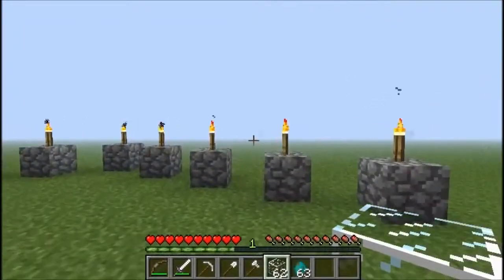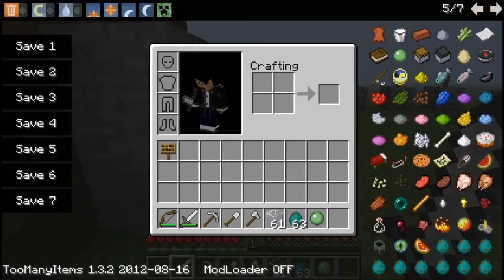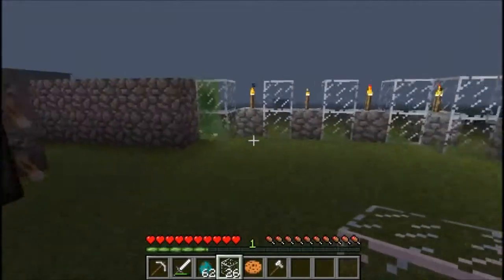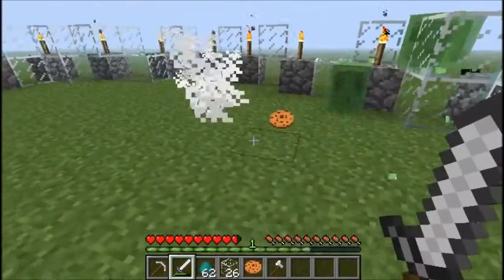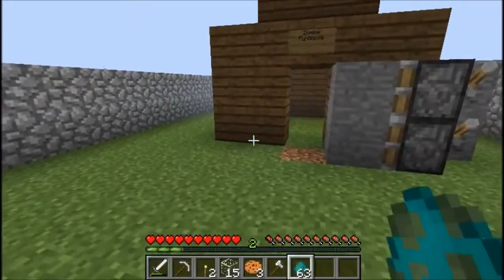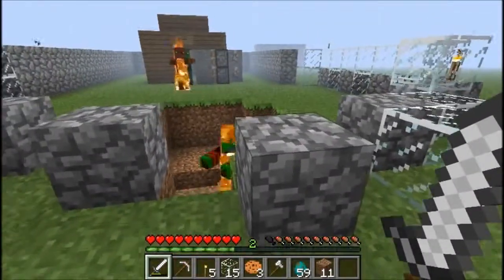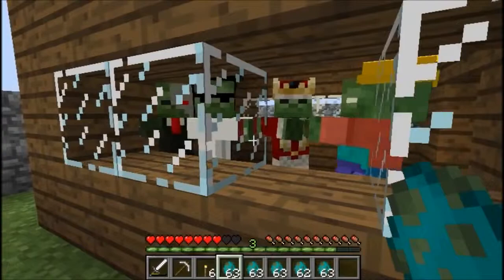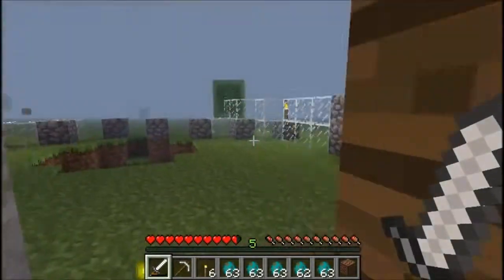Minecraft Mod Review | MORE ZOMBIES 2.1.0 | Mod Showcase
Just a fun little mod that adds more zombies to the game!